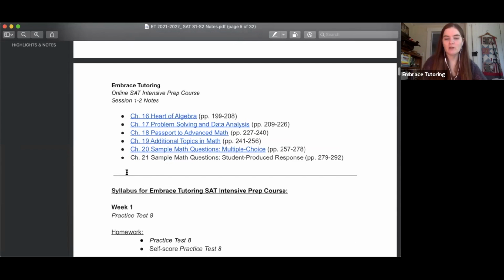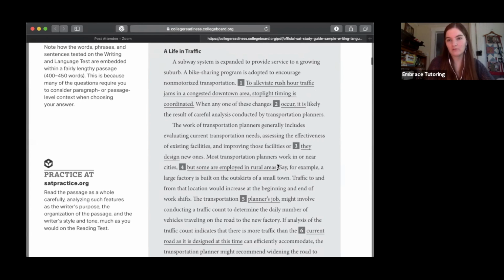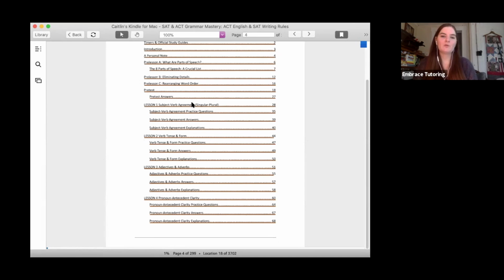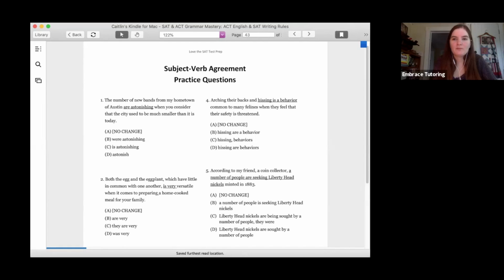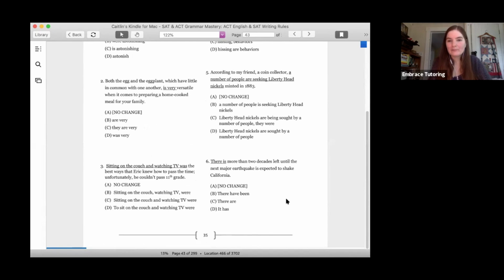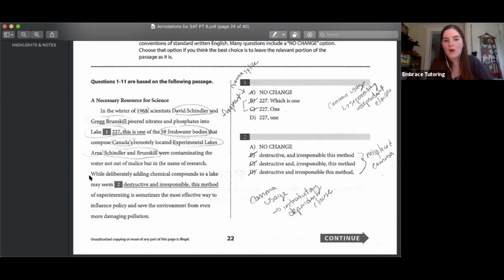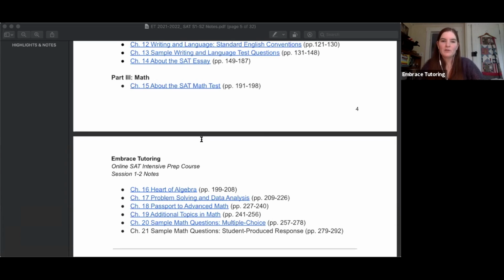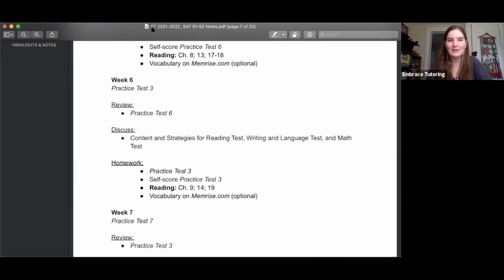Embrace SAT Practice Test 6 English Reading and Math Review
In this video, Embrace Tutoring Educator, Ms. Caitlin, walks you through the format, style, strategies, and explanations of SAT Reading, English, and Math Sections of Practice Test 6 (question types, timing, etc.). SUBSCRIBE NOW and give us a thumbs up if you liked this video. We appreciate your support.